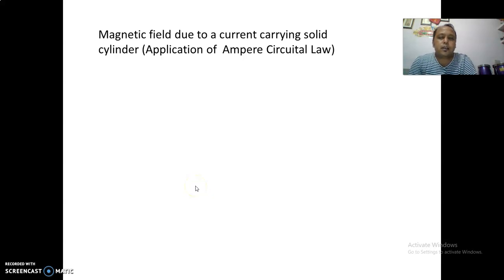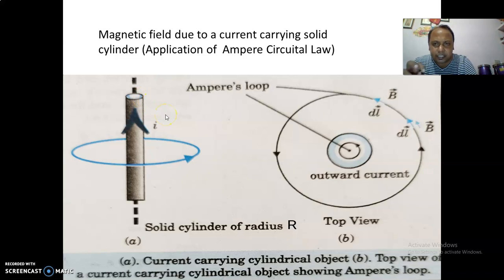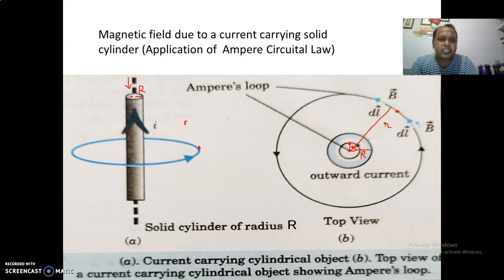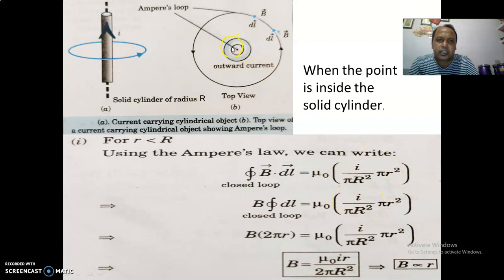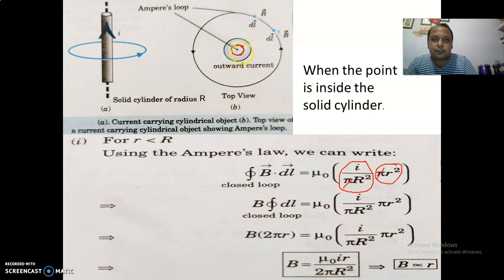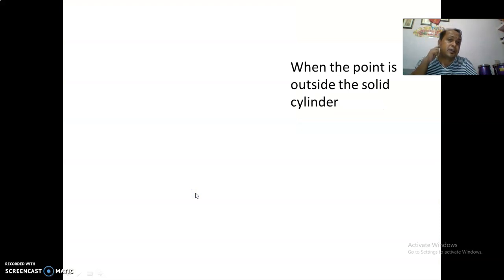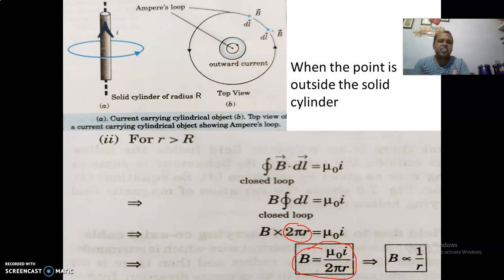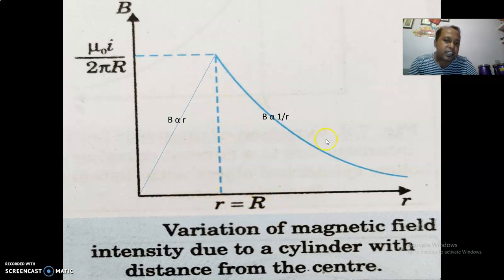Magnetic field at any pint due to a current carrying solid cylinder || Ampere Circuital Law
This video describes how to derive a relation for the magnetic field at any point due to a cylindrical current carrying solid conductor. The point may be inside, on the surface or outside the surface of the solid cylinder.